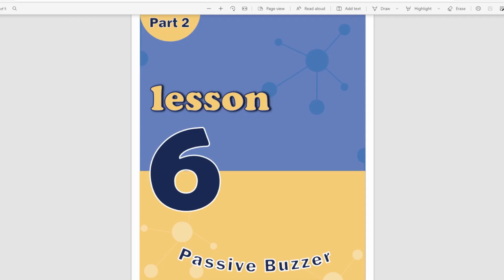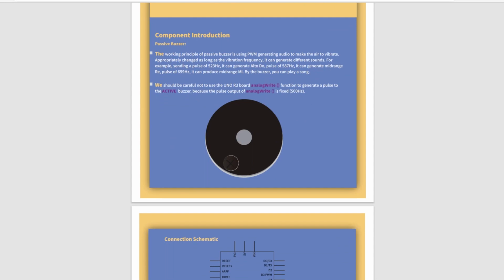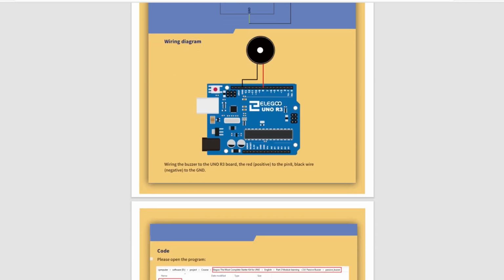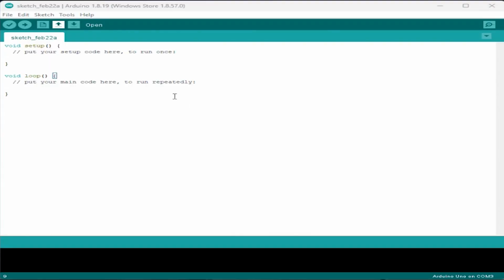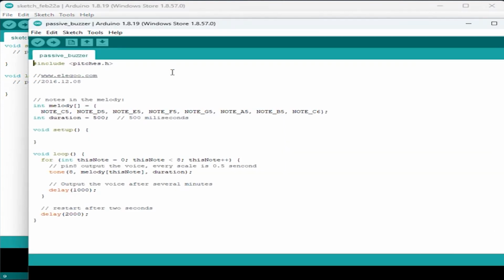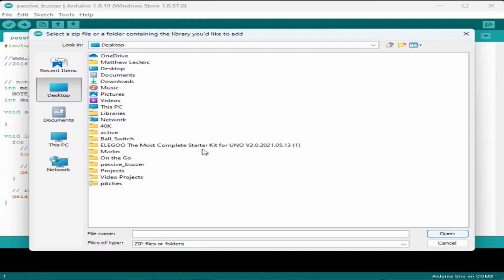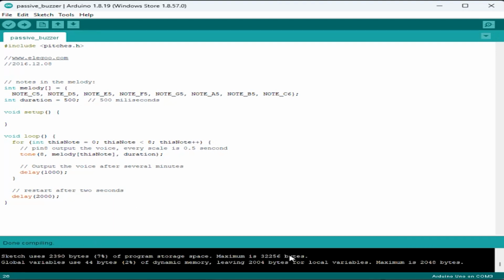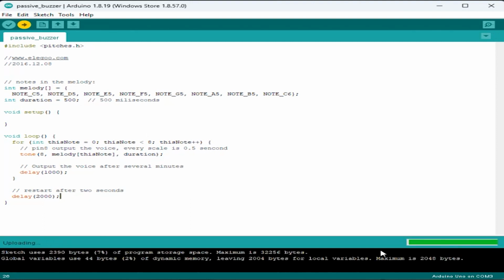2.6 Passive Buzzer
In this video series, we'll be using the Elegoo lessons to teach you how to program an Arduino board. With easy-to-follow instructions and a beginner-friendly approach, we'll cover everything from the basics of coding to more advanced projects. By the end of the series, you'll have a solid foundation in Arduino programming and be ready to take on your own projects. So let's get started!

 If you want all the material in one place check out shopofleclerc.ca